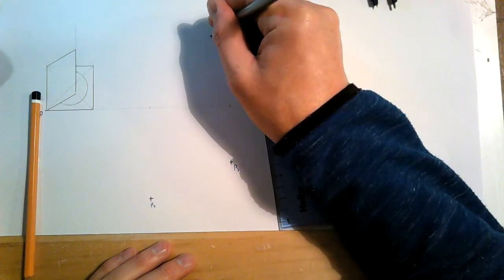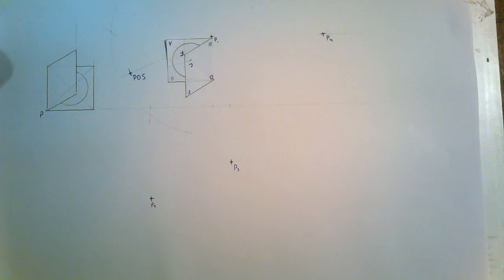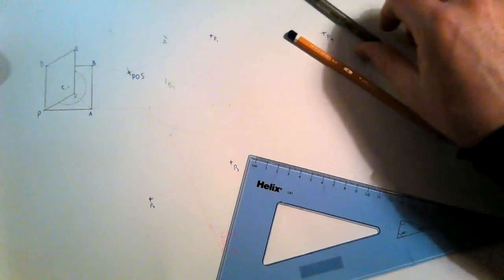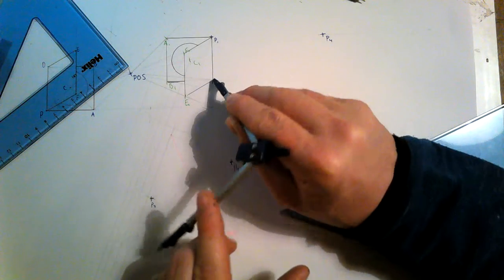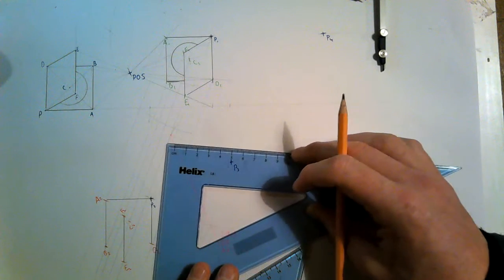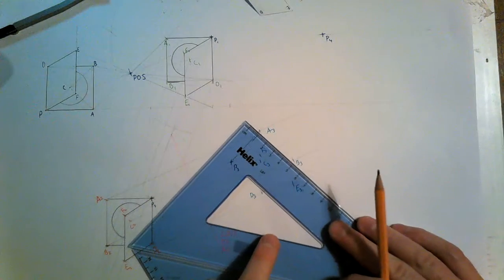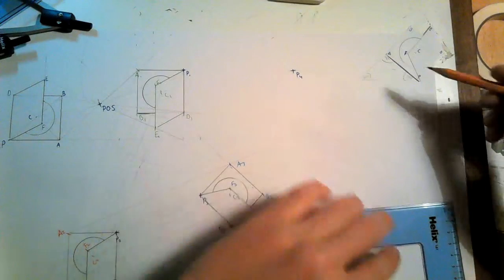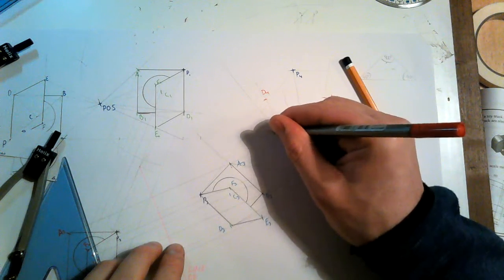Q5 HL 2014